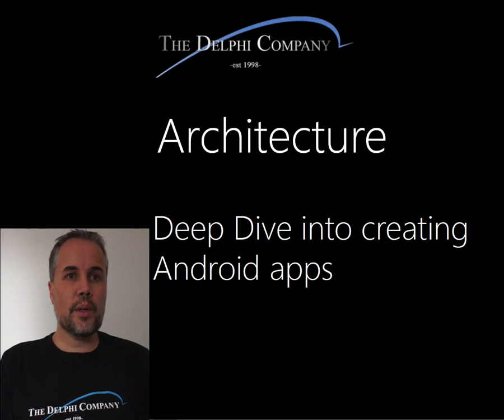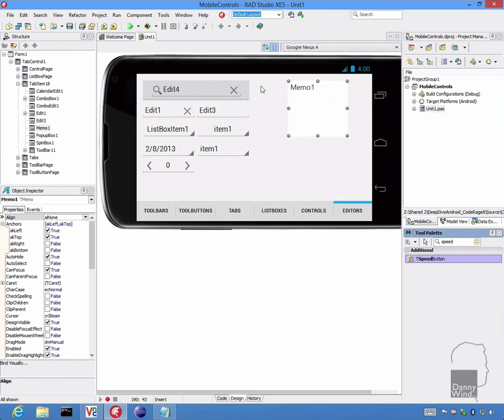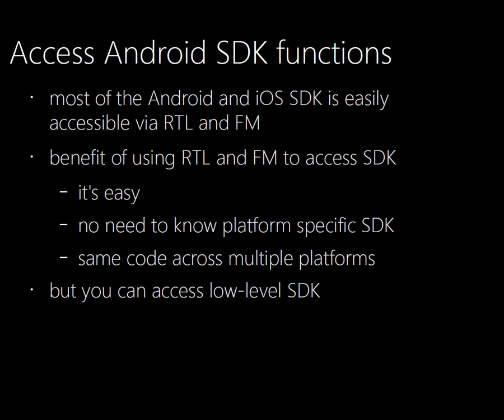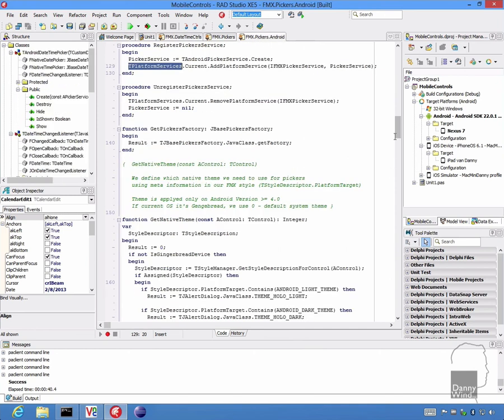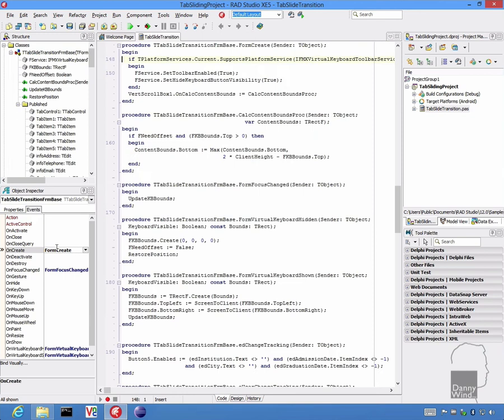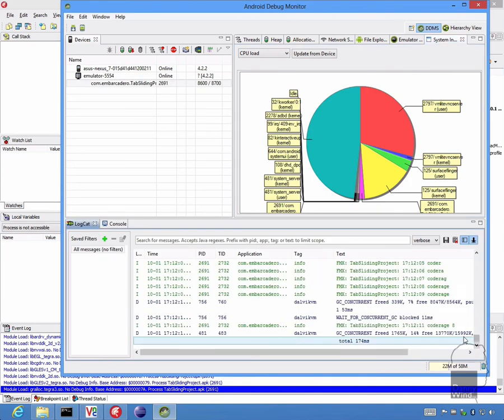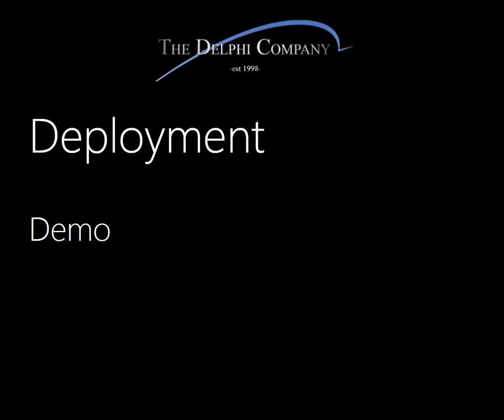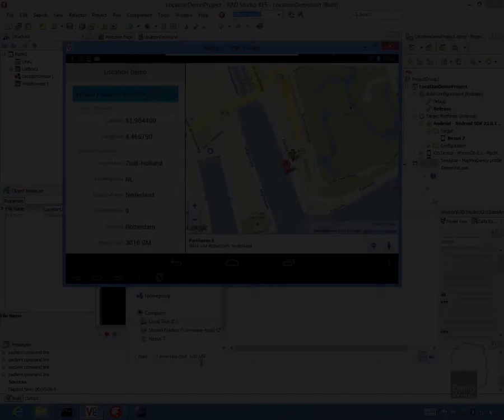Oct 16, 11am - Deep Dive Into Creating Android Apps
Deep Dive into Creating Android Apps

Using XE5 standard demos as a jumping board, this presentation dives down in each of these to show how Delphi on Android works internally, showing Native Controls, Platform Services, Dalvik Debug Monitor Server, Android Debug Bridge (adb), Logging, Deployment, and more.

Level: Advanced

Danny Wind - Delphi Company B.V.